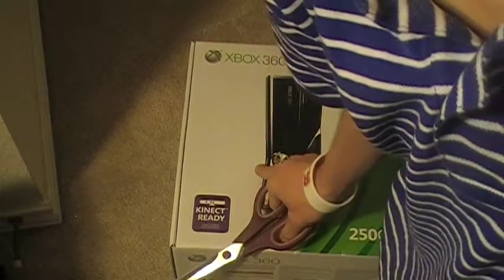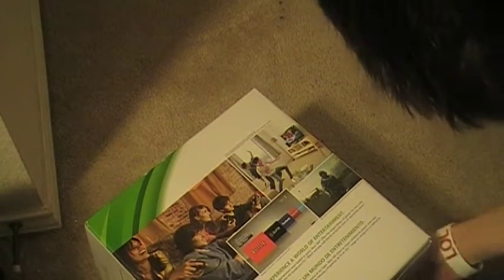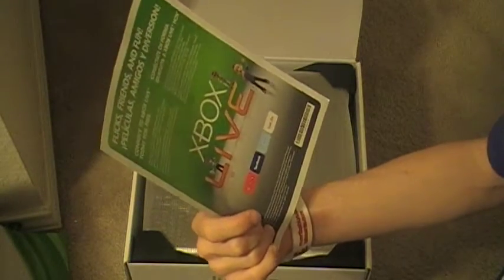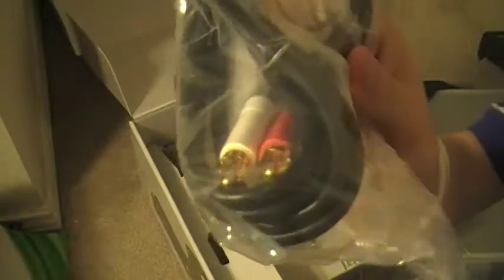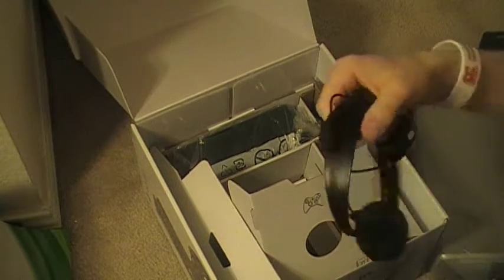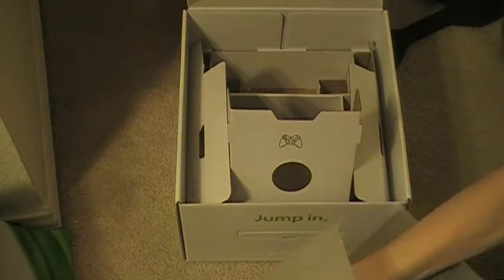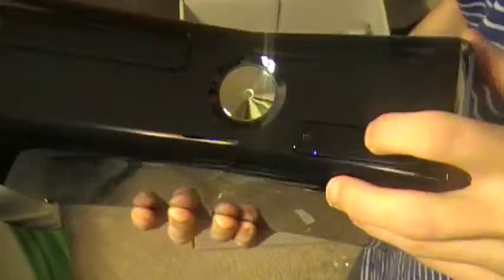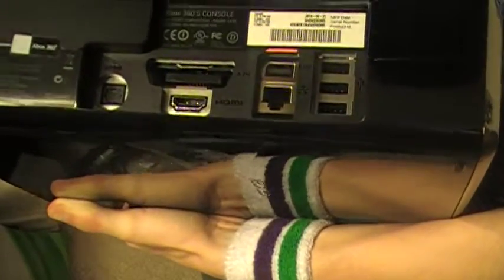Xbox 360 Slim Unboxing